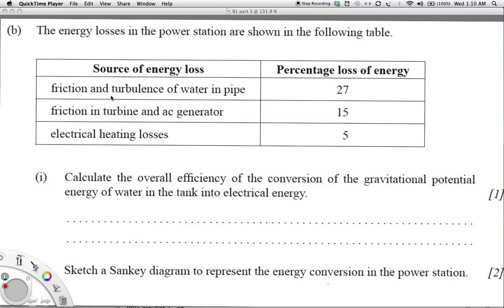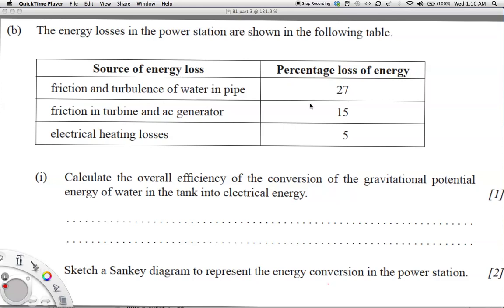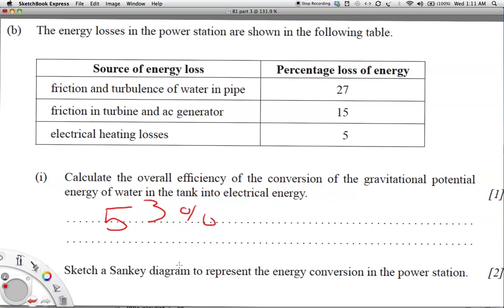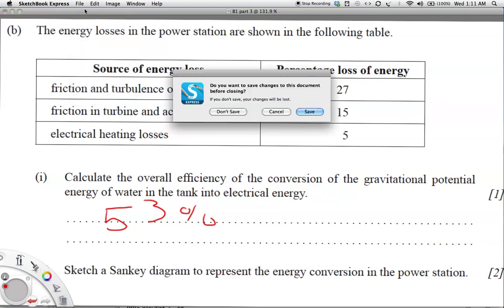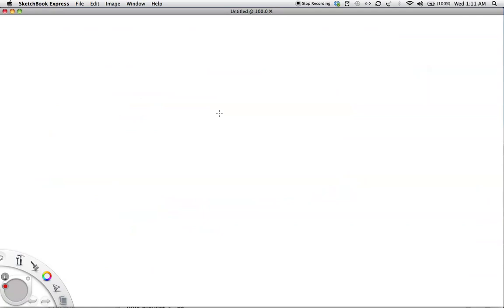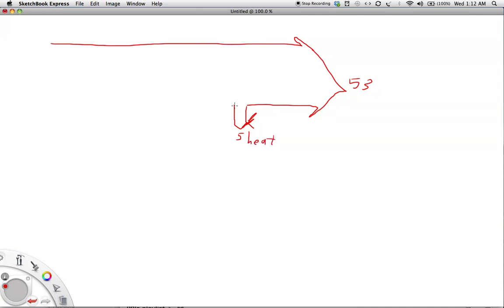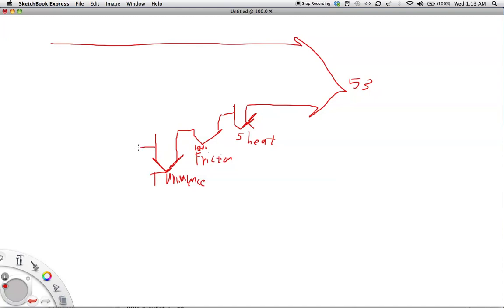Question 8 6 hydropower part 2